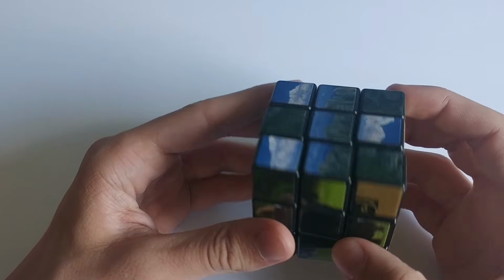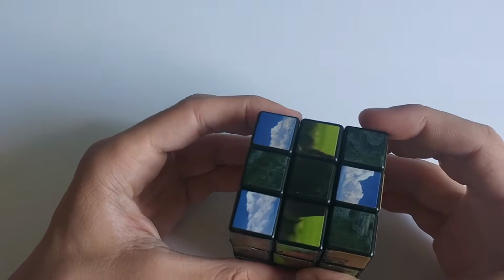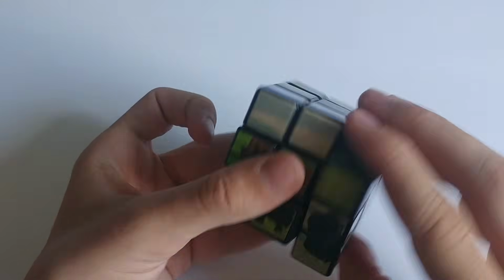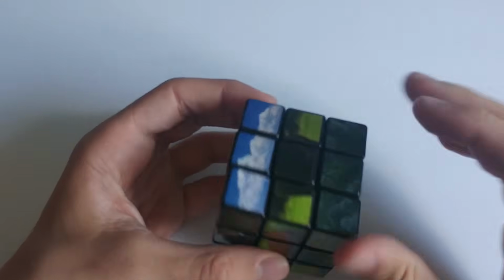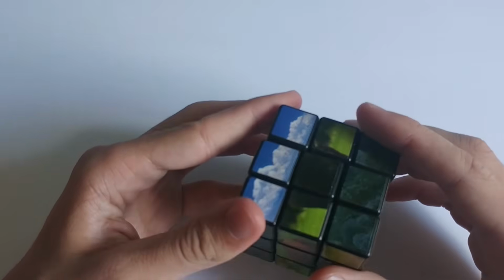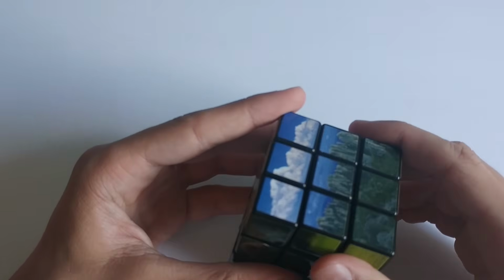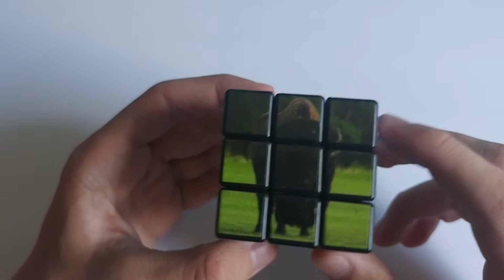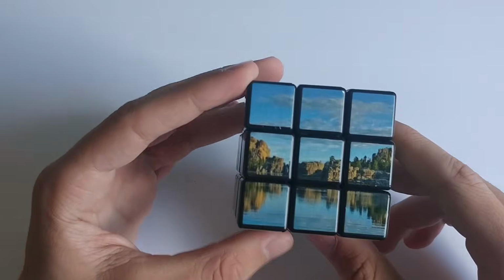How to Fix Centers on a Picture Cube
Algorithm: R U R' U' R' F R2 U' R' U' R U R' F'
My WCA profile: 2018SIMK01
The "86" is meant to be said with my name it is not just a number.